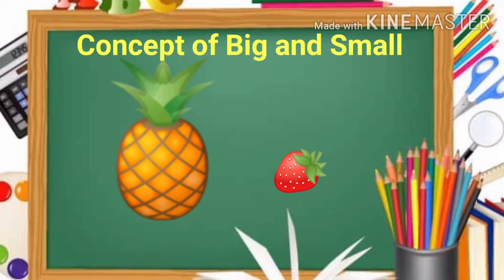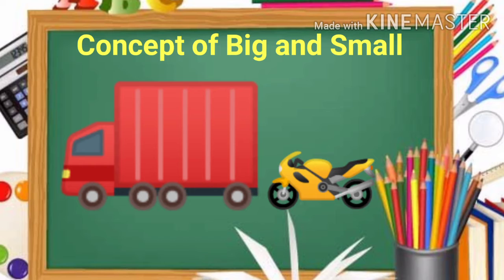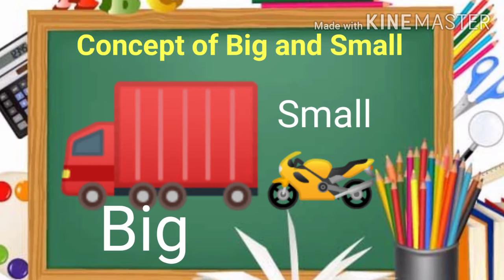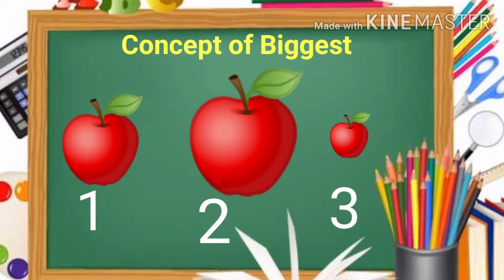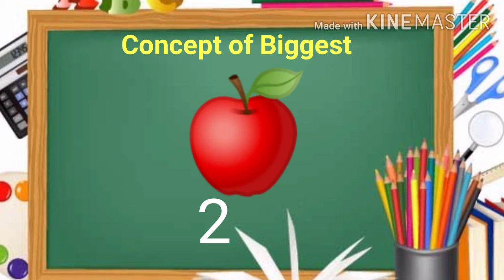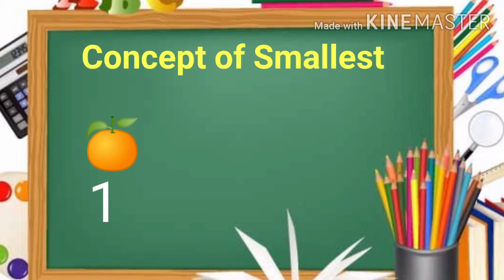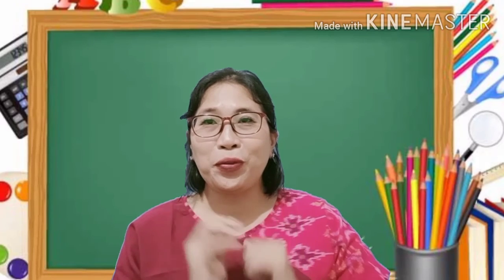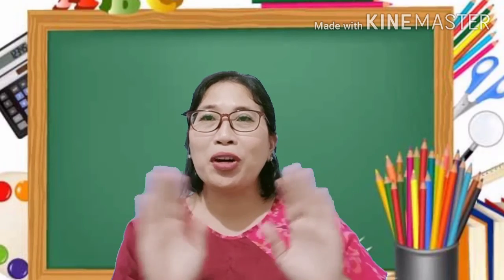Online Teaching _Math_Concept of Big and Small